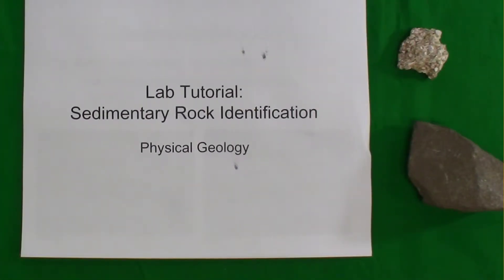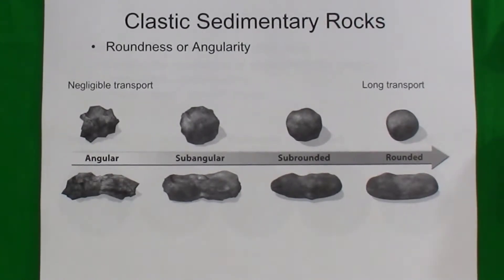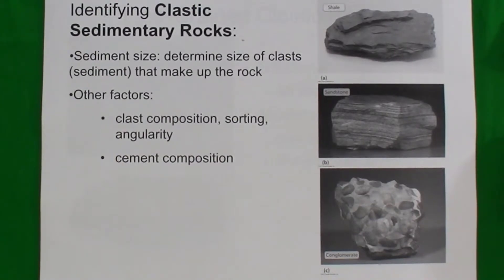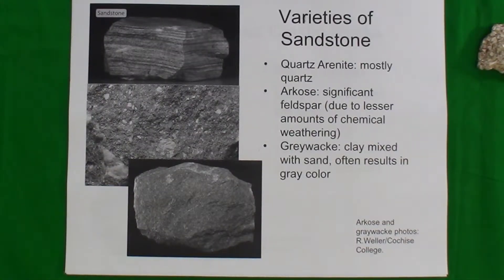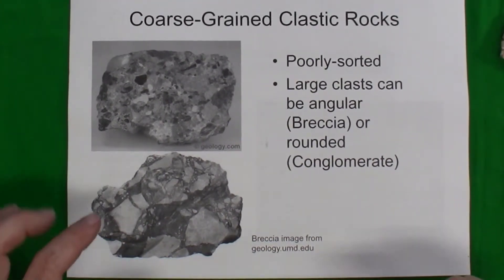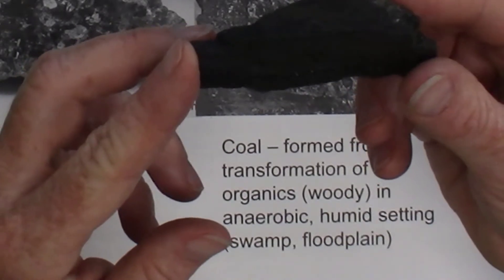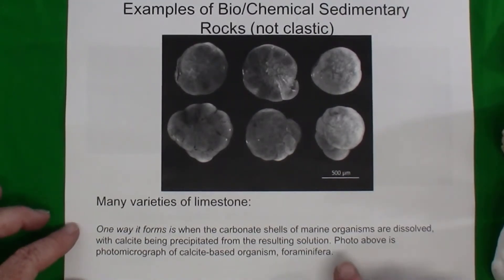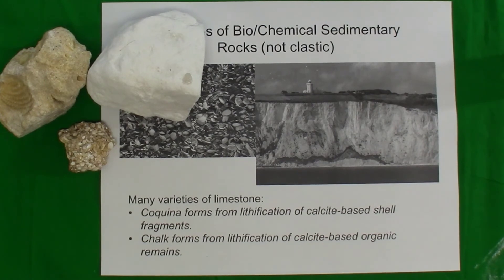Sedimentary Rock Identification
Sedimentary Rock Identification lesson by Professor Nancy Sola-Llonch of Seattle Central College